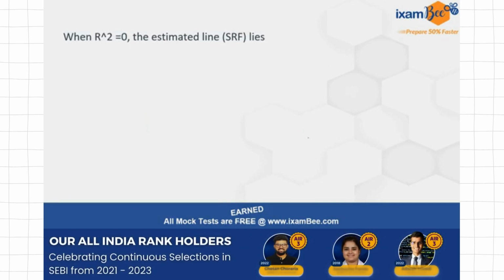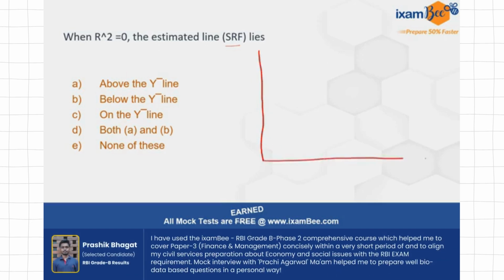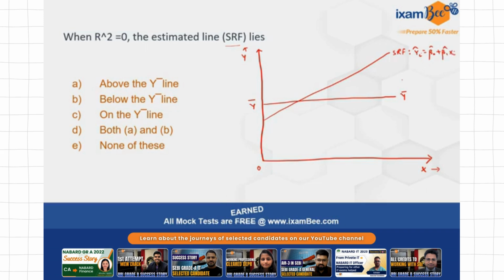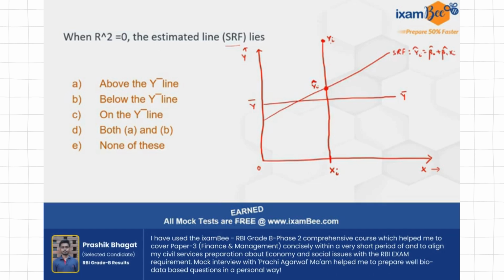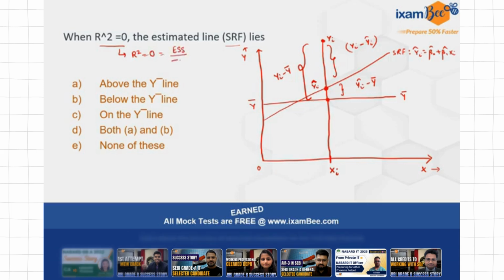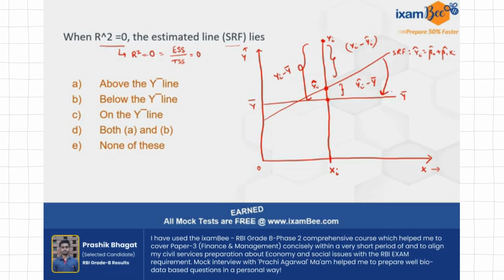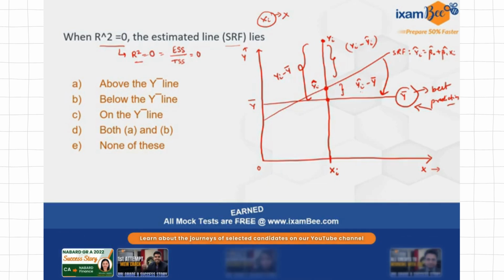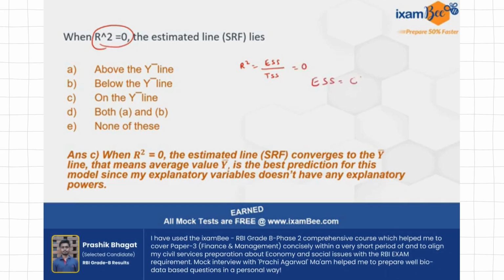RBI Grade B DEPR 2024 || 50 Important Questions in 50 Days || Day 20